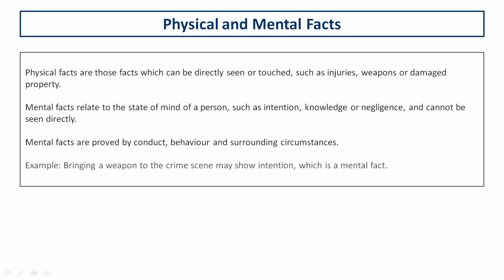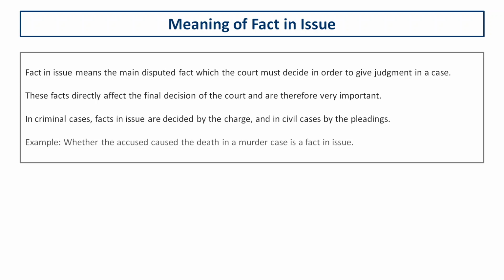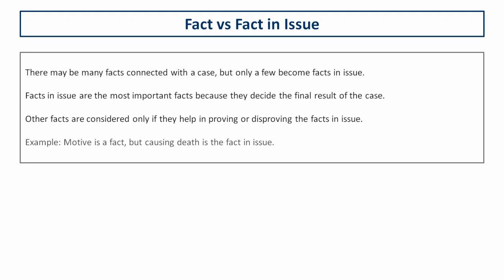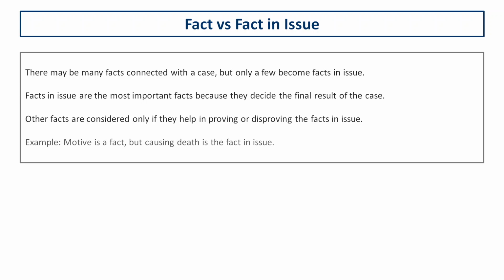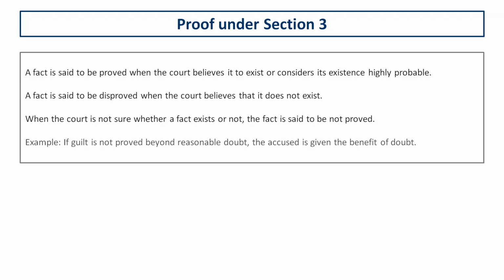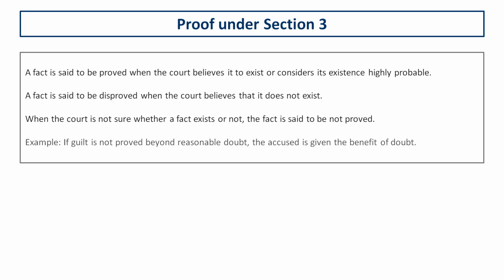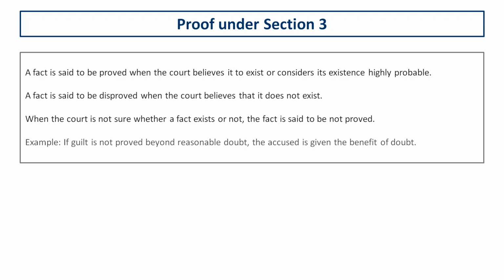Section 3 Indian Evidence Act Explained | Evidence, Fact & Fact in Issue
In this video, we explain Section 3 of the Indian Evidence Act in a clear and simple manner, specially designed for law students, judiciary aspirants, and beginners who are starting the Evidence Act.

Section 3 is the foundation of the entire Indian Evidence Act. If you understand this section properly, the rest of the Act becomes much easier to learn.

🔹 What you will learn in this video:

Meaning of Evidence under the Indian Evidence Act

Difference between Oral Evidence and Documentary Evidence

Meaning of Fact

Meaning of Fact in Issue

Difference between Fact and Fact in Issue

How courts identify facts in issue

Important exam-oriented explanations

This video is part of a complete Indian Evidence Act series covering all important topics from basics to advanced concepts.

🎯 Useful for:

LLB students

Judiciary exam aspirants

APO / Public Prosecutor exams

Law entrance & competitive exams

Beginners in criminal law

📌 Watch till the end to build a strong base in the Evidence Act.

👉 Next Video: Relevancy vs Admissibility of Evidence (Indian Evidence Act)

Section 3 Evidence Act
Evidence Act for beginners
Fact and Fact in Issue
Law of Evidence explained
LLB Evidence Act
Judiciary exam preparation
Criminal law basics
Evidence Act lecture